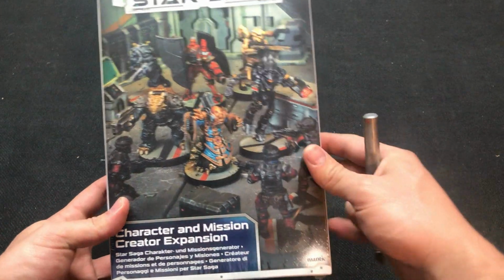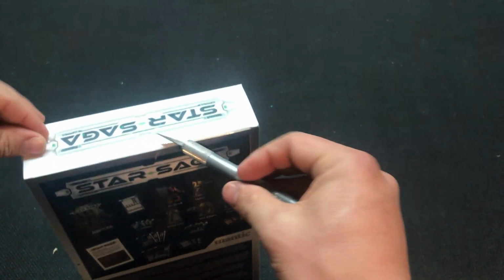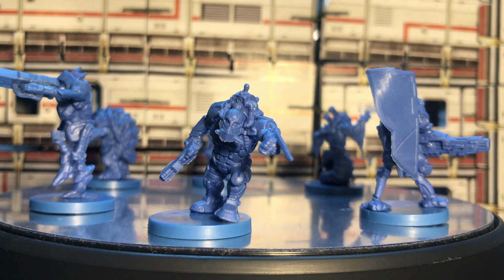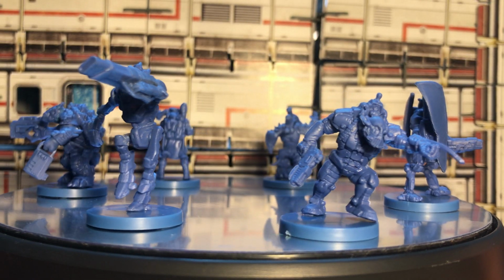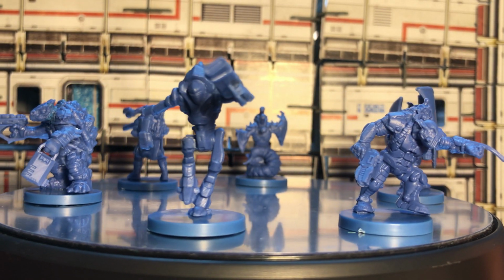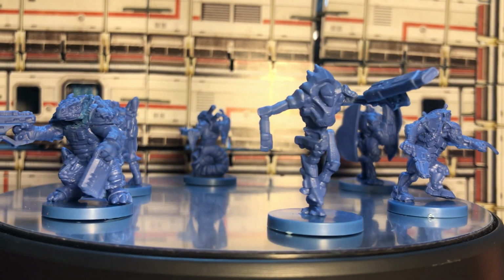Star Saga Expansions Unboxing (Mission and Character Creator!)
This video shows off the contents of the Star Saga Mission and Character Creator Expansion! Featuring 6 new mercenaries and the ability to play with tons of the warpath universe species!